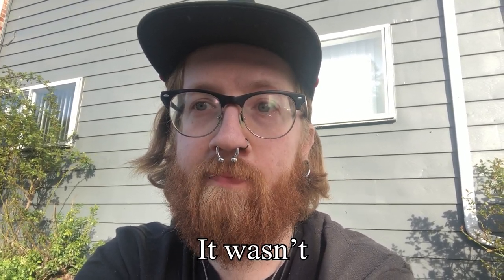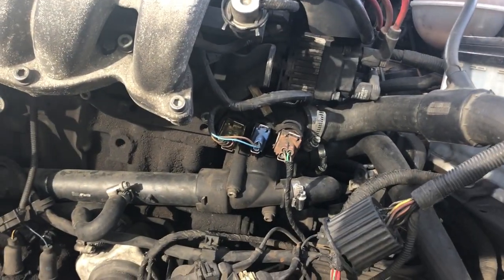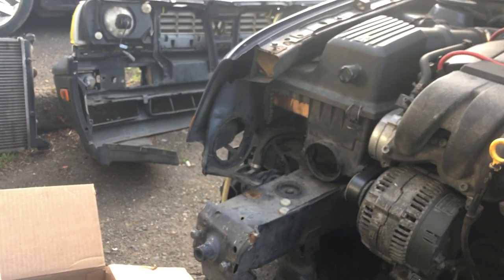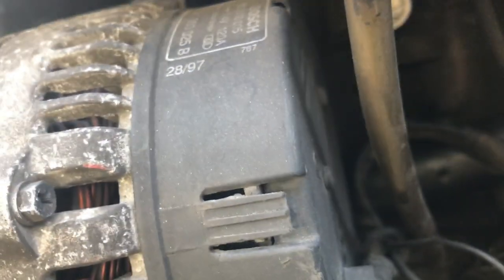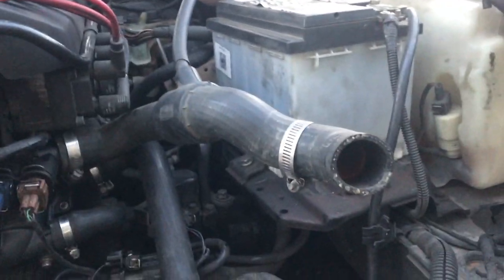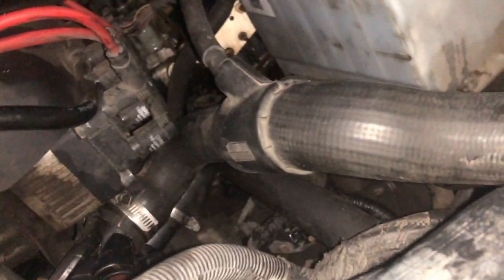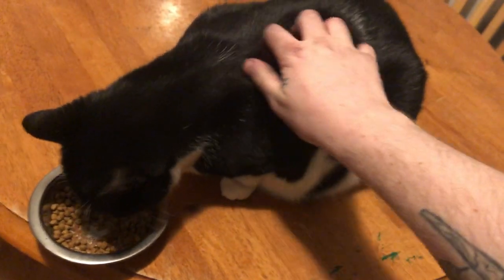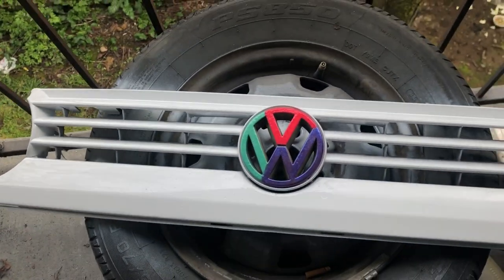MK3 Jetta VR6 Crack Pipe Replacement!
Tonight! I spill a lot of coolant, and I spray paint a bumper.